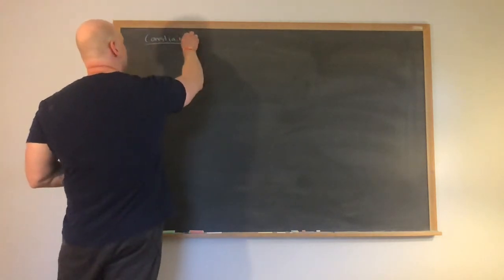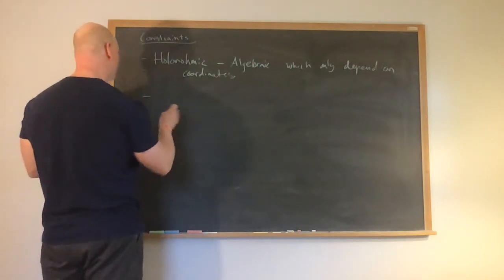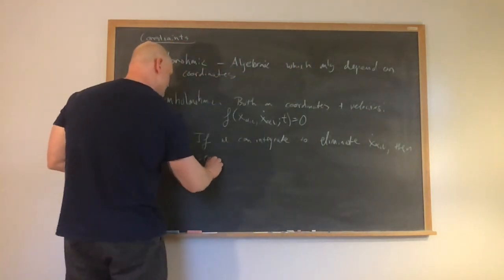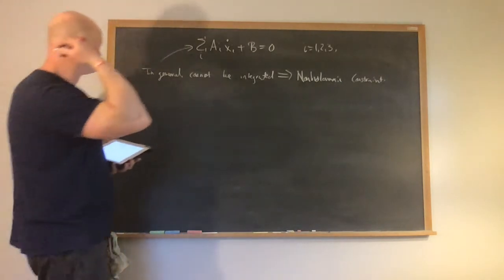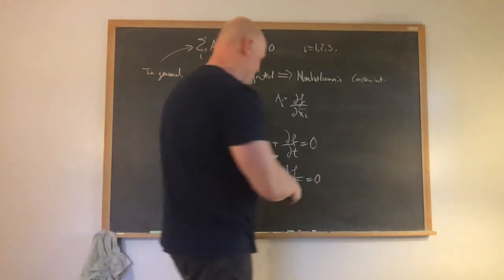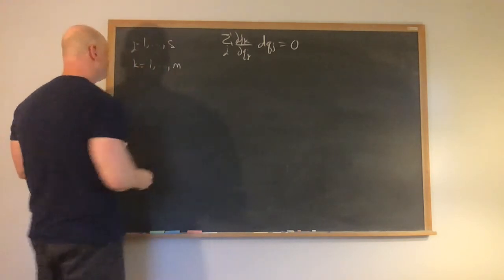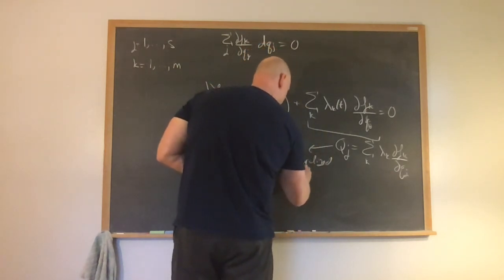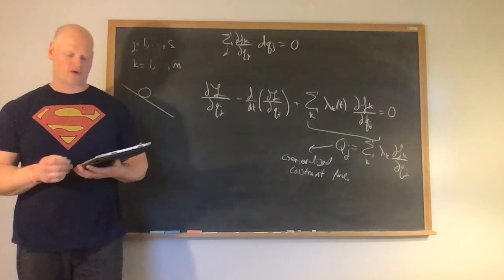Adding Constraints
Here, we discuss different types of constraints and how to add them to the Euler-Lagrangian equations.